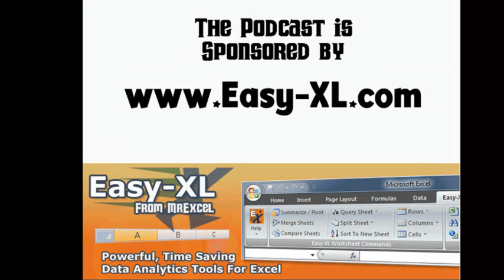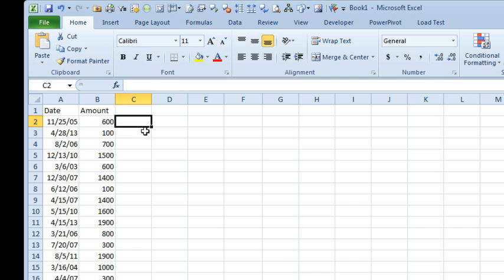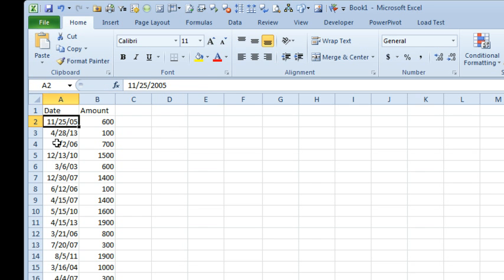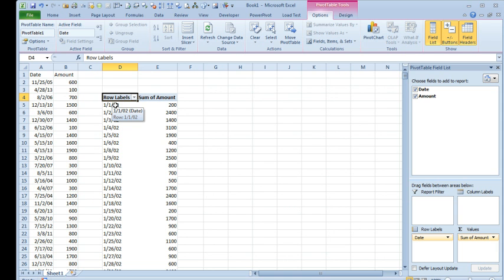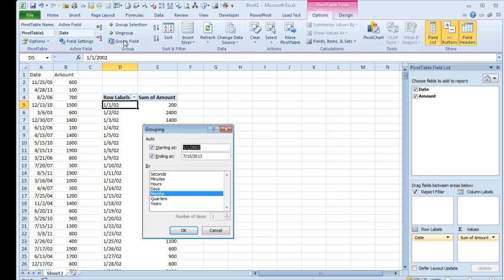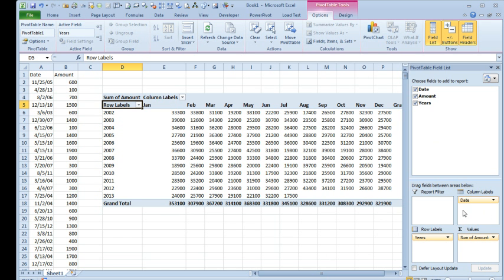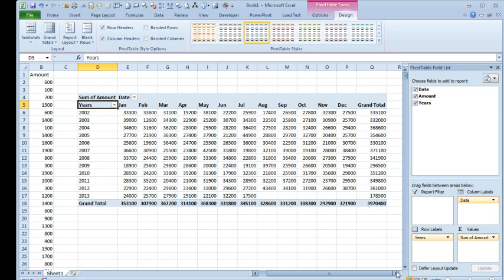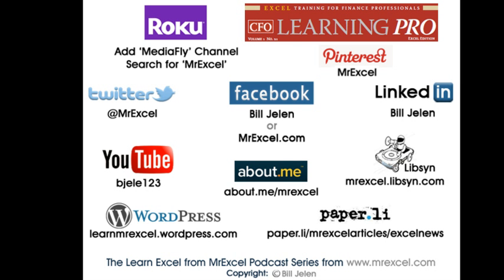Excel - Summarize Dates by Month and Year - Episode 1752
Microsoft Excel Tutorial: Summarize 10 years of check data into a cross tab by month and year.

Welcome to another episode of the MrExcel podcast! In today's episode, we will be discussing how to summarize dates by month and year in Excel. This is a common task that many Excel users face, and we have a great solution for you.

The question for today's episode comes from James, who has 10 years' worth of check data with dates and amounts. He wants to create a table with years going down and months going across, without having to manually add new columns using the =YEAR and =MONTH functions. In this episode, we will show you a simple and efficient way to achieve this using PivotTables.

To begin, select your data and go to Insert, PivotTable. We will create the PivotTable on an existing worksheet. Initially, we will have dates on the left and check amounts on the right, similar to the original data. But here's where the magic happens - we will use the Group Field feature in PivotTables to group the dates by both months and years. This will create a new virtual field called Years, and the old Date field will now represent Months.

Next, we will pivot the Years field to go down the side and the Date field to go across the column labels. This will give us a table with the months as column headers and the years as row labels. To make the table more visually appealing, we can use the Design tab and choose the "Show in Tabular Form" option. This will give us a clean and organized table with the data for each month and year.

If you have missing data for certain months, you can choose to either leave those cells blank or fill them with zeros. In this case, we recommend leaving them blank as it accurately reflects the data. And that's it! You now have a table that summarizes your dates by month and year without the need for manual calculations.

We hope this episode was helpful in simplifying your data analysis process. Thank you to James for sending in this question and thank you for tuning in to the MrExcel podcast.

Table of Contents:
(00:00) Episode Topic and Question
(00:10) Building a Table with Years and Months
(00:20) Using =TEXT Function for Month Abbreviations
(00:38) Creating a PivotTable on Existing Worksheet
(00:49) Initial PivotTable Setup
(00:59) Using Group Field Feature
(01:20) Virtual Field for Years
(01:30) Adjusting PivotTable Layout
(01:45) Getting Rid of Unnecessary Labels
(01:55) Filling in Empty Cells
(02:08) Clicking Like really helps the algorithm

This video answers these common search terms:
Adding columns in Excel
Convert Dates to Months and Years Table
Creating a table with years and months
Excel data analysis
Filling empty cells with zeros in Excel
Formatting dates in Excel
Grouping dates by months and years
MrExcel podcast episode 1750
Pivot table
Using the =MONTH function in Excel
Using the =YEAR function in Excel

James asks how to take 10 years of check data and convert it to a summary table with months going across the top and years going down the side. James would prefer not to have to add new YEAR and MONTH columns to the original data. Episode 1752 will show you how to solve this in a few clicks.